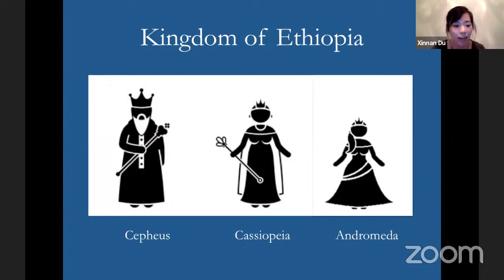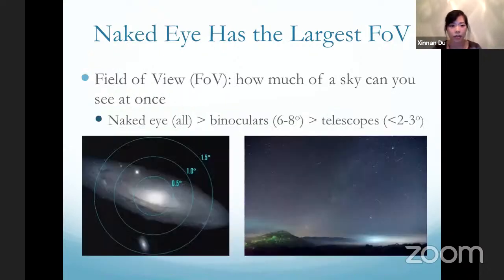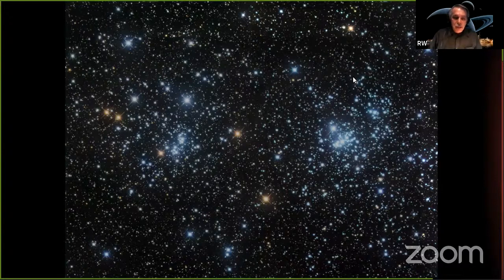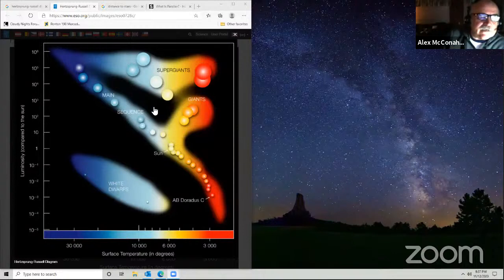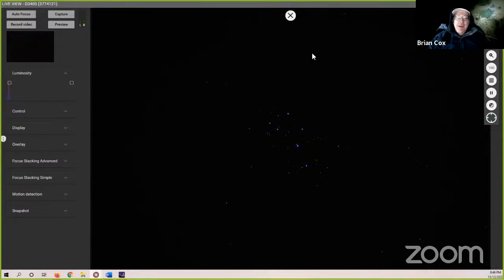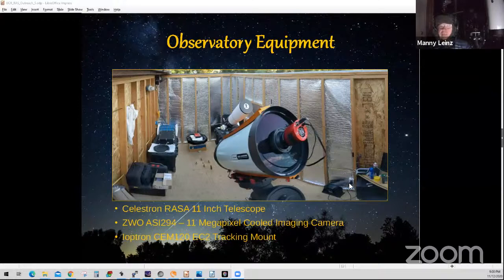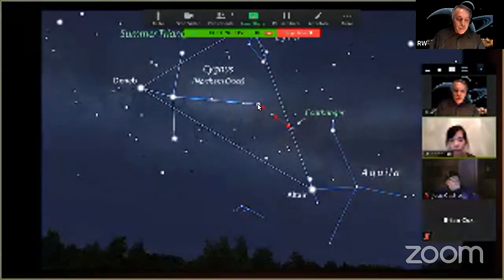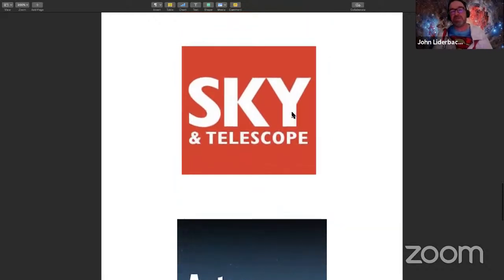Virtual Stargazing - Binocular Astronomy (ft. Riverside Astronomical Society)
Our virtual stargazing party continues and this time we will be taking a closer look at those naked-eye and binocular gems! We will provide a live view of the targets listed in the comment section.